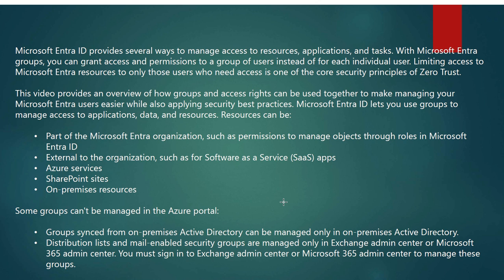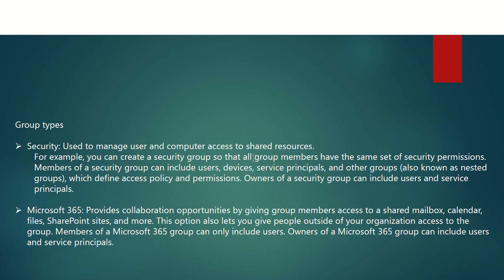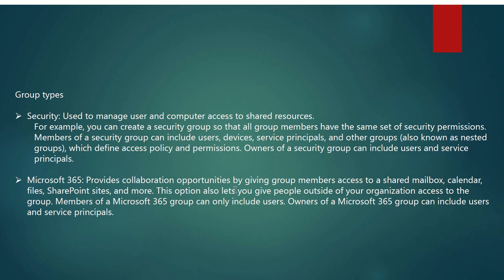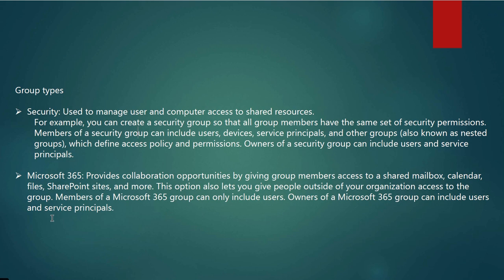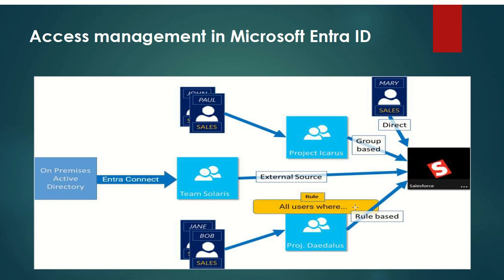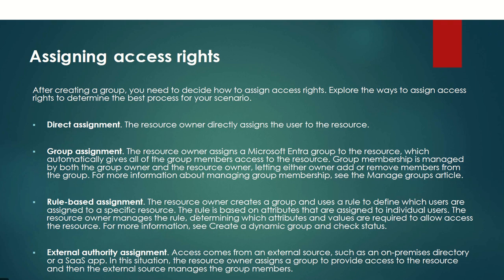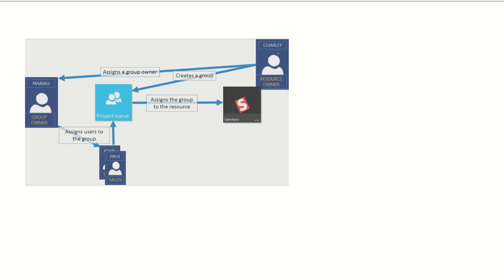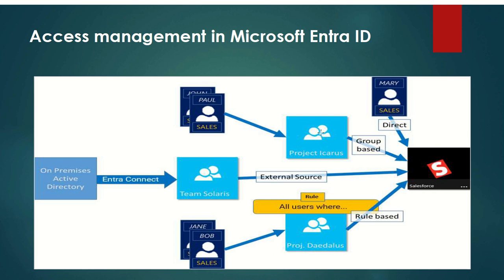Securing Application and resources using Microsoft Entra ID Security Groups